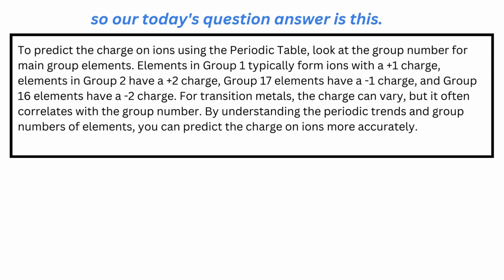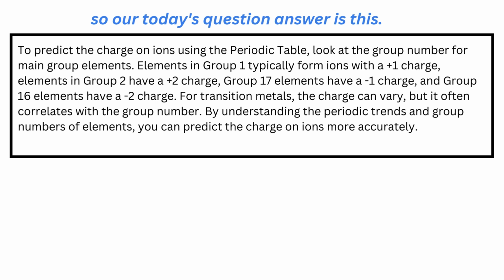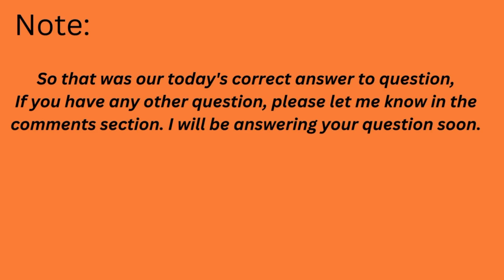How to predict the charge on ions using the Periodic Table.